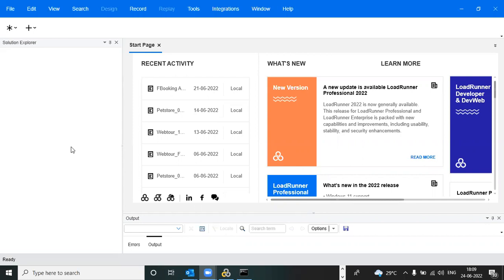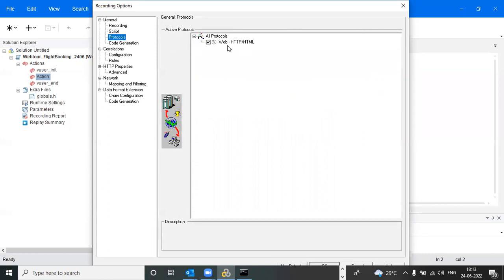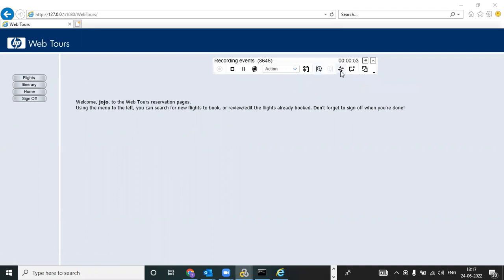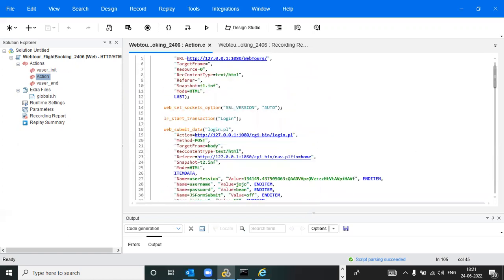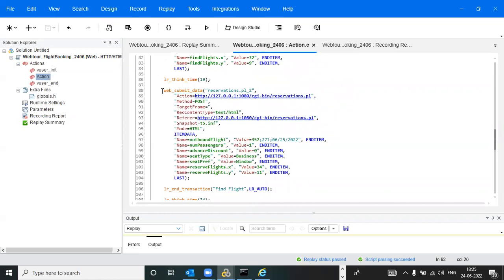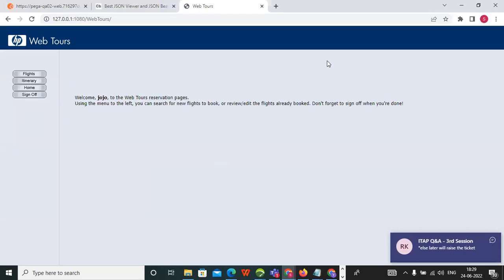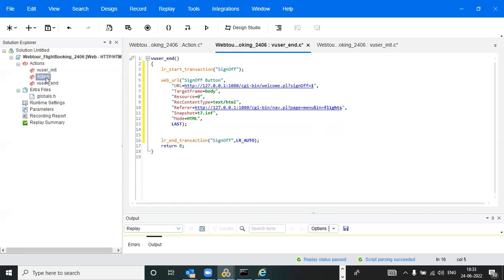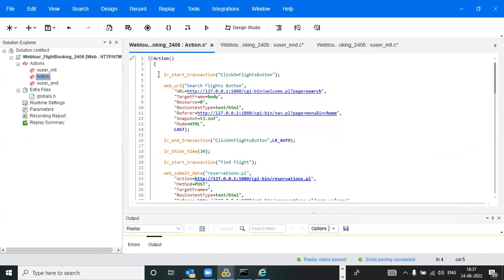Scripting Prerequisites and Functions